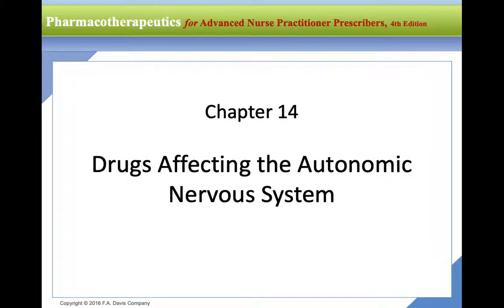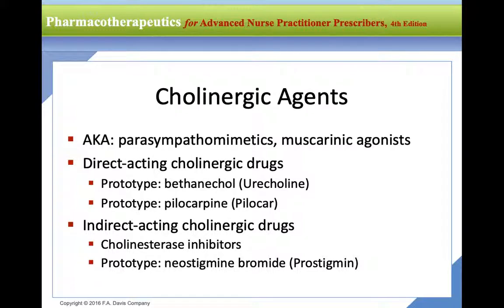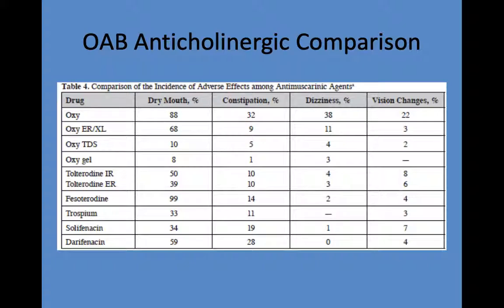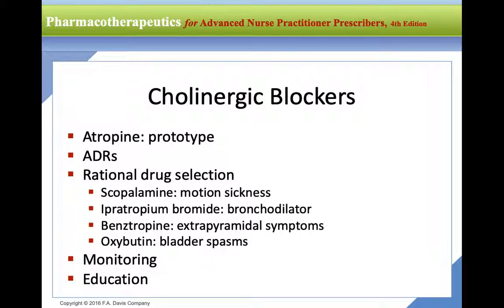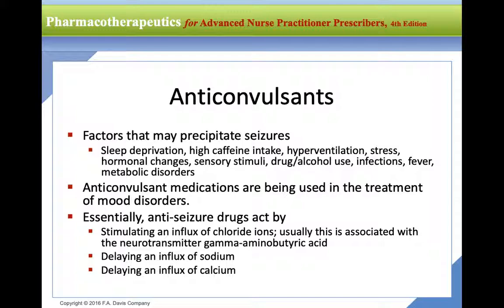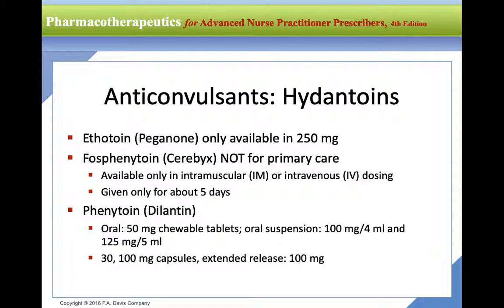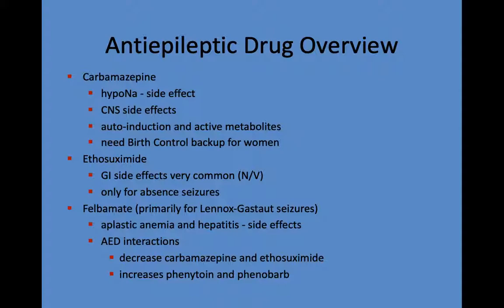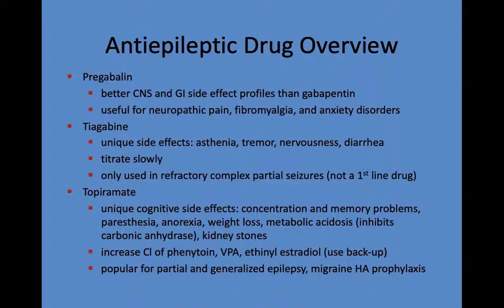Module 8 Lecture